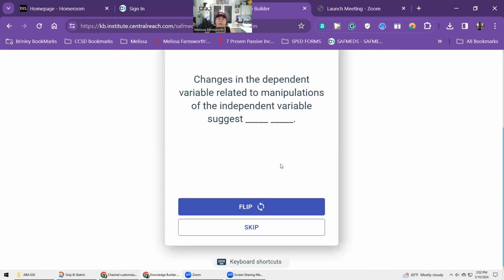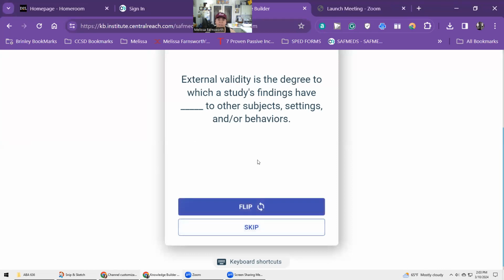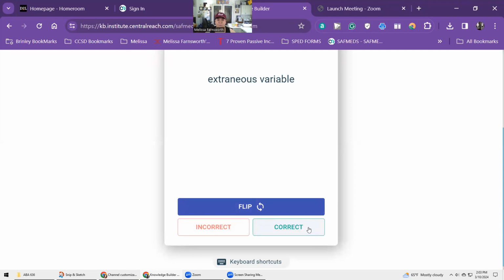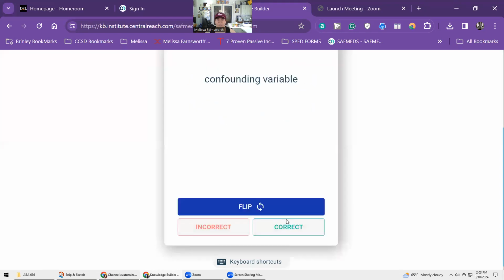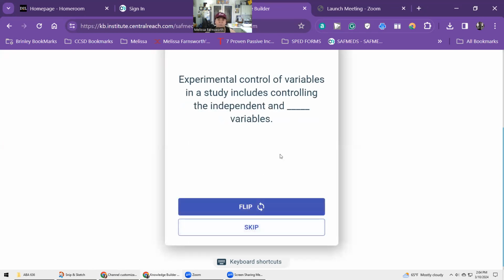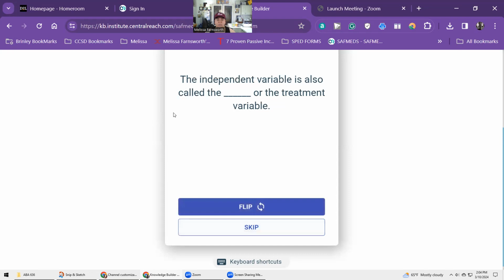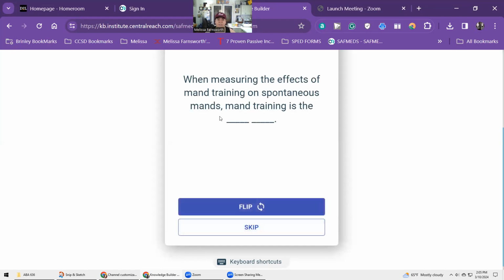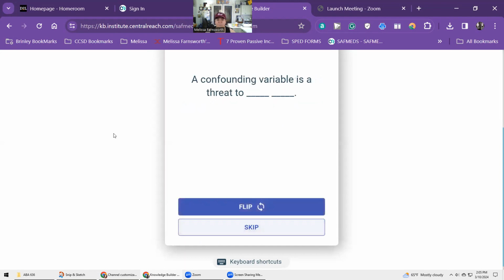SAFMEDS - ABA 620- deck 3